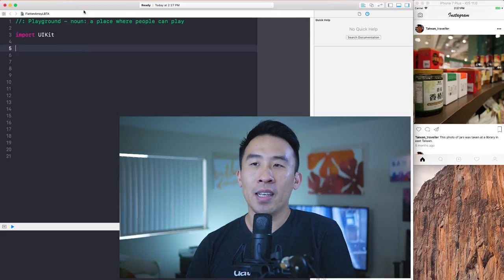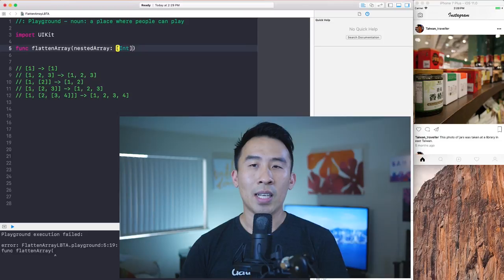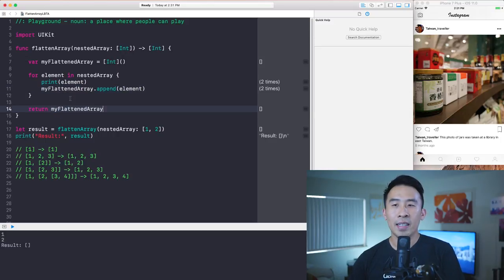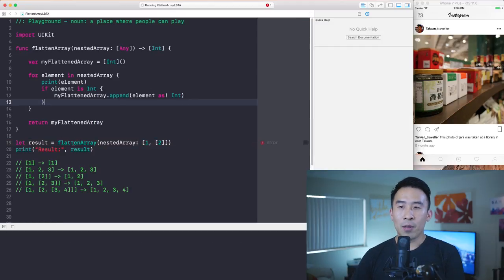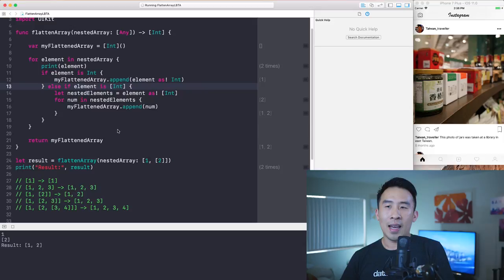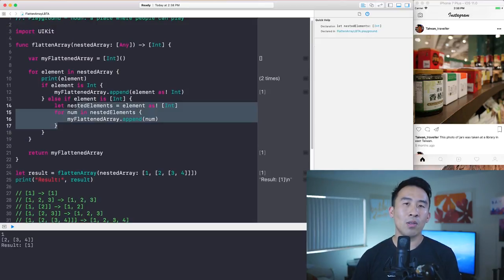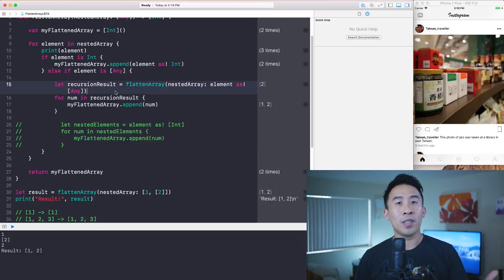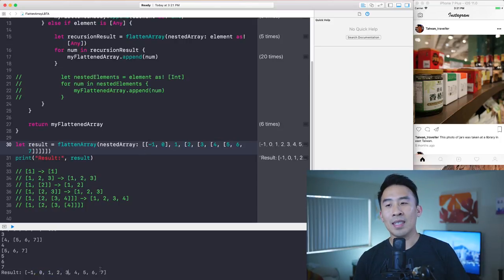My First Take Home Interview Exercise: Flattening Nested Arrays using Recursion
Let me tell you about my first time going through an entire interview process and completing a take home exercise.  This algorithm test involved setting up a server in the cloud that allowed users to pass in nested arrays. For example, we need to convert arrays like this:
[0, 1, [2, [3, 4]]] to [0, 1, 2, 3, 4]
Today we'll go over the recursive solution and tackle this challenge. Enjoy.